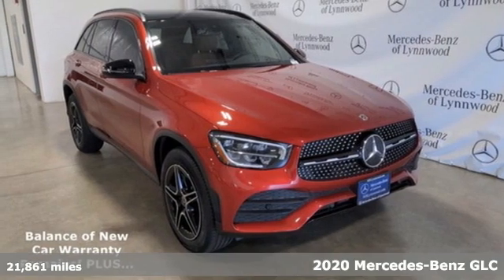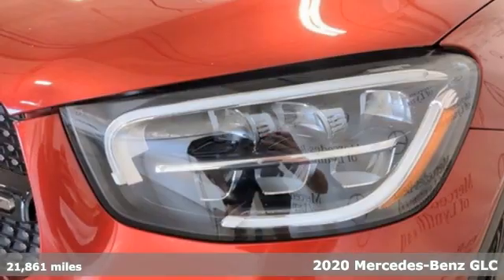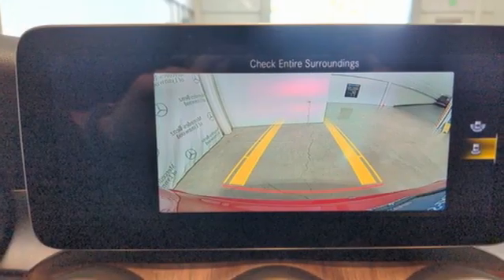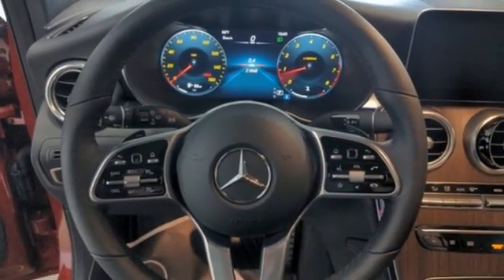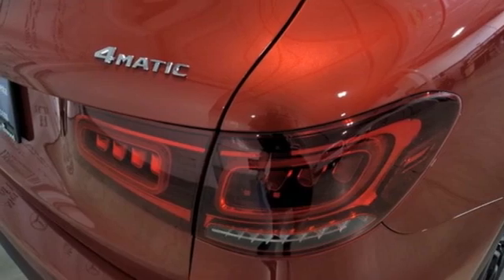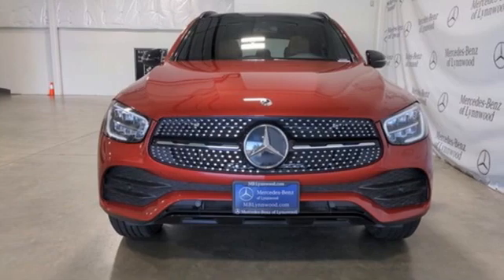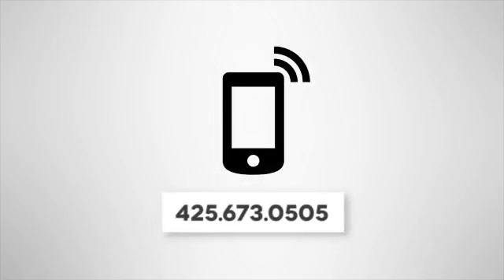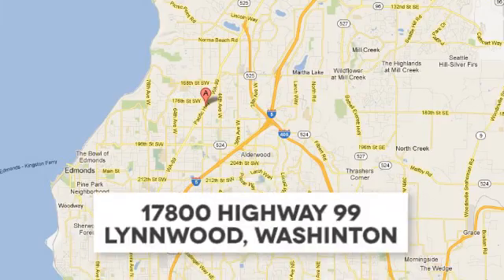Certified 2020 Mercedes-Benz GLC Lynnwood WA Seattle, WA 210705B - SOLD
Year: 2020
Make: Mercedes-Benz
Model: GLC
Trim: GLC 300 4MATICA®
Engine: 4 2.0 L
Transmission: Automatic
Color: designo Cardinal Red Metallic
Interior: Saddle Brown
Mileage: 21861
Stock #: 210705B
VIN: WDC0G8EB3LF726662
*FACTORY CERTIFIED PRE-OWNED!* 1 Year Unlimited Mile Warranty on top of any remaining portion of the original 4-year/50,000 mile warranty. This is a beautiful Red GLC 300 4MATIC(R) with AMG Saddle Brown MB-Tex and accented with Natural Grain Walnut Wood Trim. It is a one owner vehicle with no accidents or damage reported to CARFAX. It is nicely equipped with: Night Package: High-Gloss Black Elements: Front Splitter, Grille $400, Night Package, Black Roof Rails, AMG Line: AMG(R) Body Styling, Brushed Aluminum Sport Pedals $1,600, AMG Line Interior, AMG Line Exterior, AMG Sportline, Premium Package $500: Illuminated Door Sill Panels, SiriusXM(R) Radio w/ Free Trial Term, 64-Color Ambient Lighting, KEYLESS-GO, Wheel Locking Bolts $150, All-Season Front Floormats, Black Rubber $120, Natural Grain Walnut Wood Trim, Heated Steering Wheel Code, 19 AMG 5-Spoke Wheels with Black Accents, All-Season Tires, Floormats, Panorama Roof $1,500, Heated Steering Wheel $250, 12.3 Digital Instrument Cluster $750, Black Fabric Headliner HD-Radio, Burmester(R) Surround Sound System $850, Heat and Noise Insulating Front-Side Dual-Pane Glass $150, Inductive Wireless Charging & NFC Pairing $200 SUBTOTAL $52,050 DESTINATION &DELIVERY $995* TOTAL $53,045**1.99 percent APR for 36 months at $28.64 per month per $1,000 financed to Mercedes-Benz Certified Pre-Owned CPO Qualified customers only. Certified Pre-Owned (CPO) model Year (18, 19, 20 A, C, E, CLA, GLA, GLE, GLC, GLS, S) Not everyone will qualify. Excludes leases and balloon contracts. Minimum finance term applies. Available only at participating authorized Mercedes-Benz dealers through Mercedes-Benz Financial Services (MBFS). Subject to credit approval by MBFS. Must take delivery of vehicle before August 2nd, 2021. Rate applies only to Mercedes-Benz Certified Pre-Owned model vehicles listed. See your authorized Mercedes-Benz dealer for complete details on this and other finance offers.

Address:
17800 Highway 99